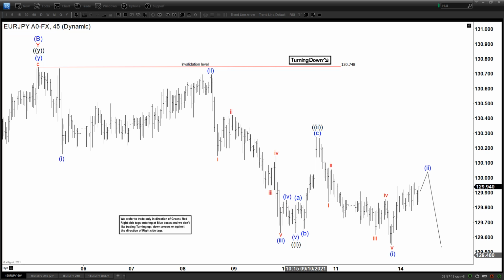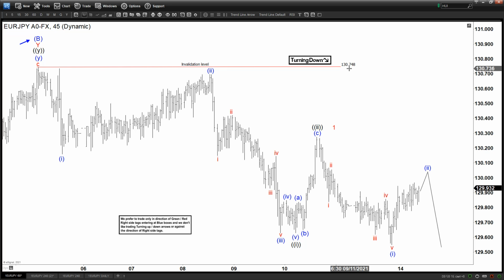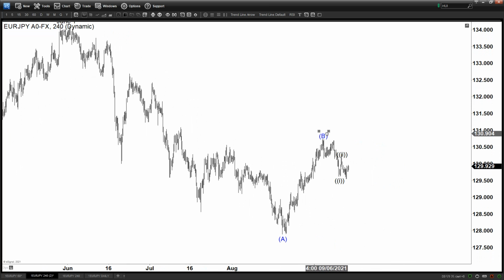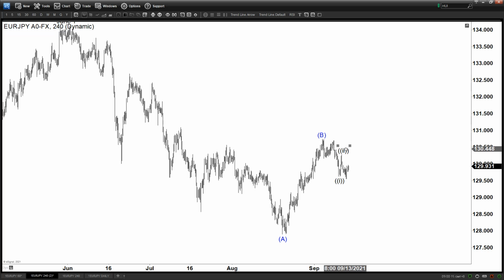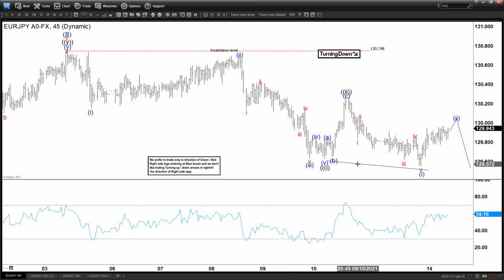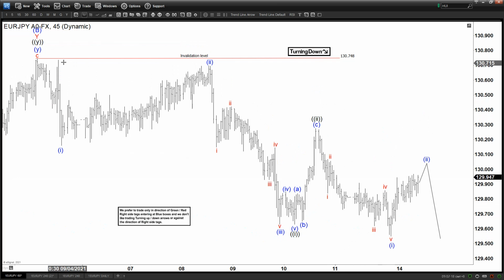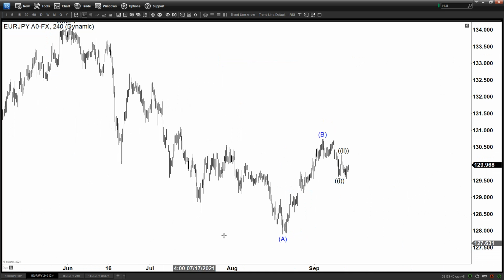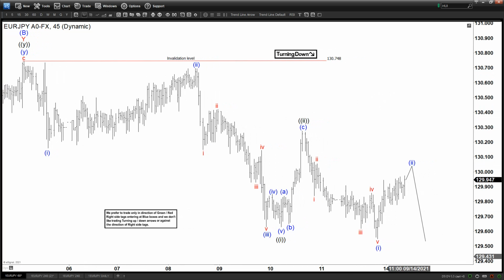EURJPY Rally Expected To Fail | Technical Analysis | Elliott Wave Analysis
✪ Important Tags